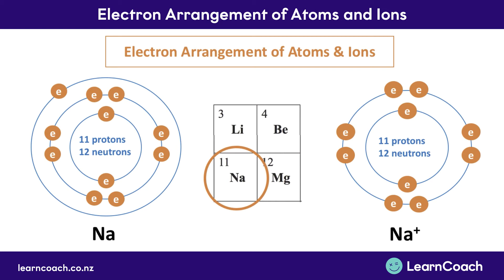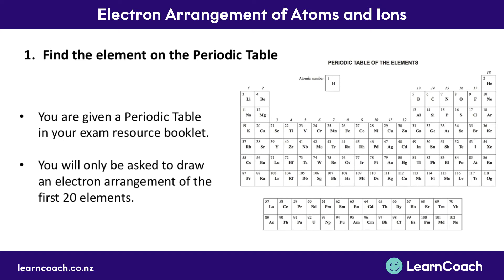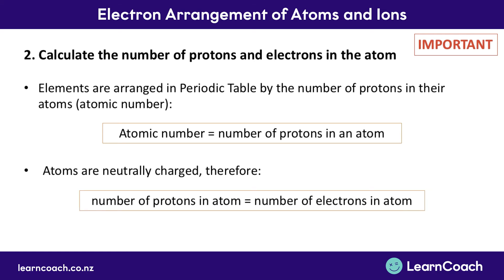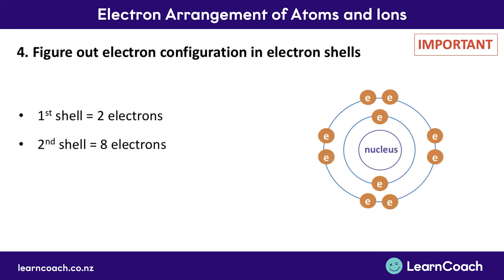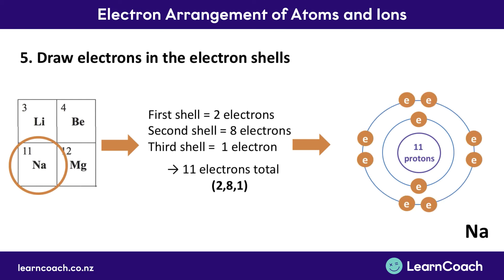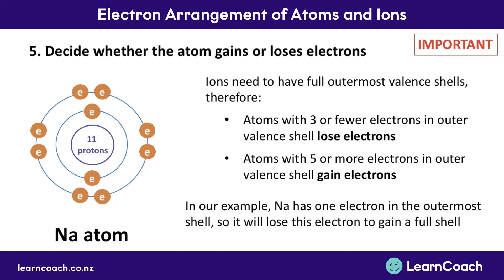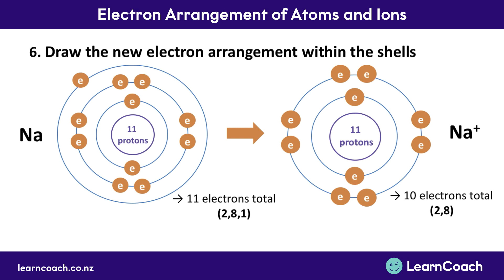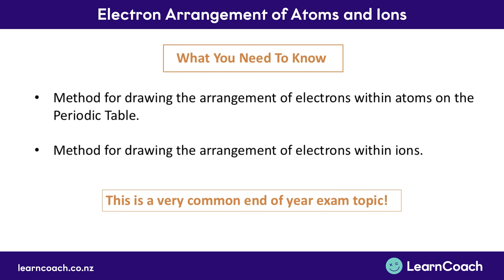NCEA Chemistry Level 1 Selected Elements: Electron Arrangement of Atoms & Ions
The teaching videos and questions in this playlist are designed to prepare you for the Level 1 Chemistry external exam. In the Understanding Selected Elements standard you should understand the following skills: Atomic Structure, Organisation of the Periodic Table, Metal + Oxygen Reactions, Properties of Metals, Metal + Water Reactions, Metal + Acid Reactions, Alloys , Properties of Non-Metals, Properties of Selected Compounds, Properties of Allotropes , and Galvanisation.